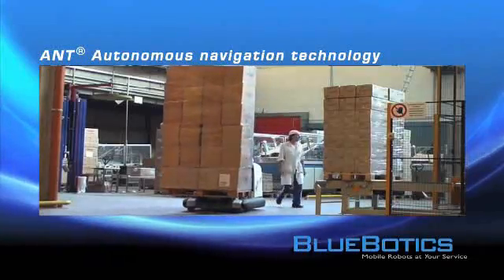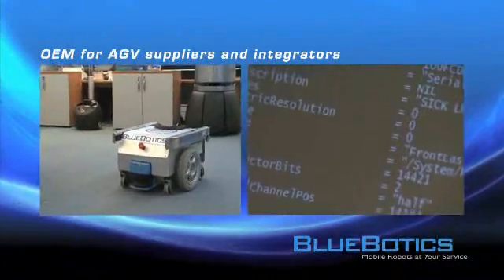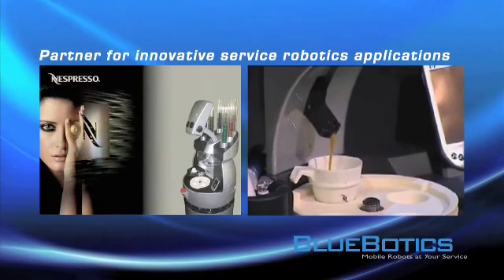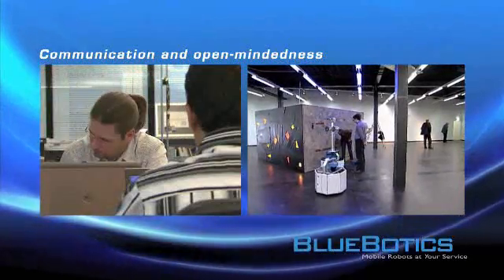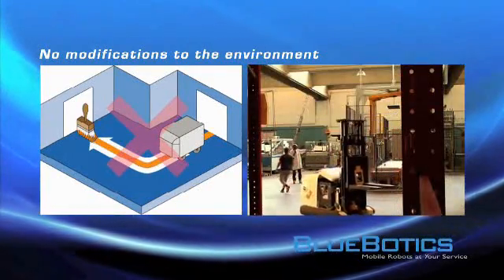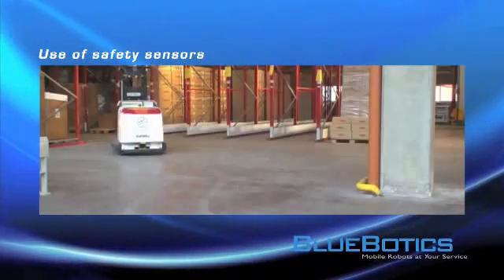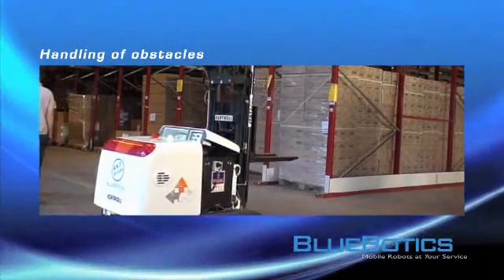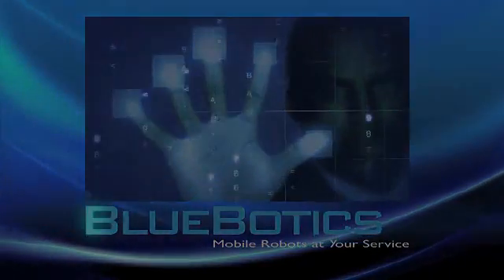BlueBotics - Mobile Robots at Your Service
Video presenting BlueBotics vision, mission, values, product and market segments.
BlueBotics brings the navigation product ANT to the market as solution for the automation of vehicles in the professional use market.